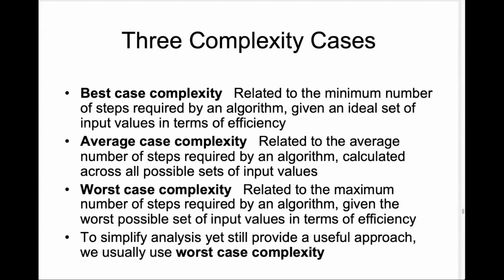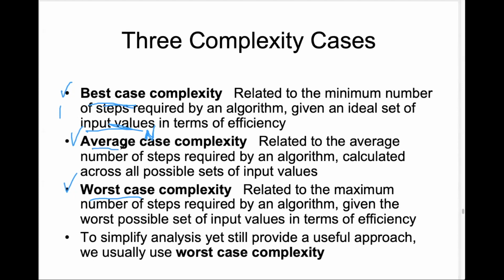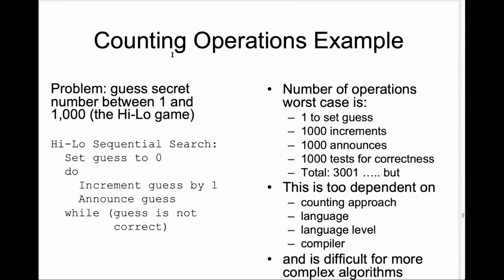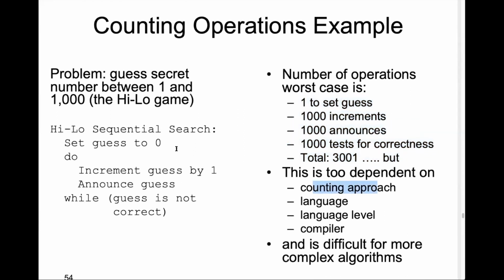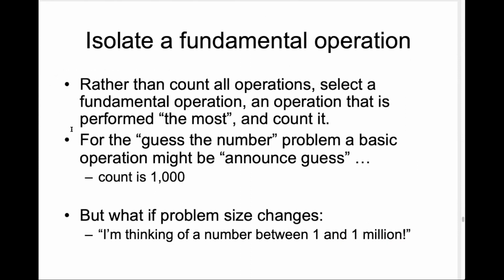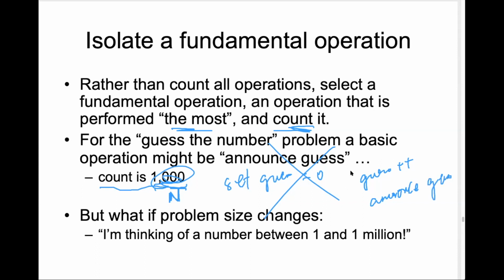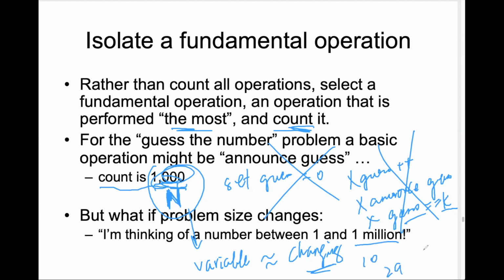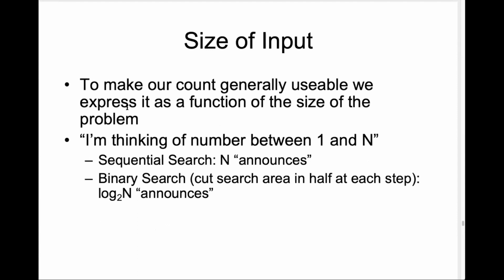#1.6.1 Complexity Cases, Input Size